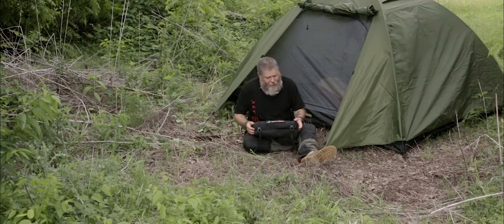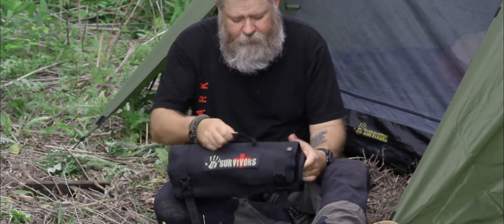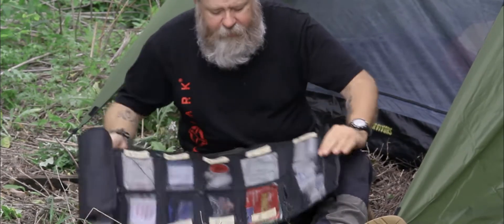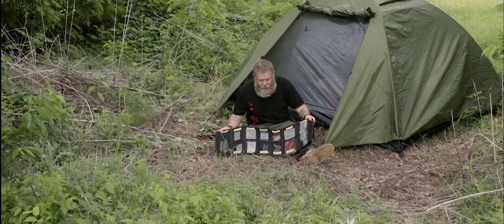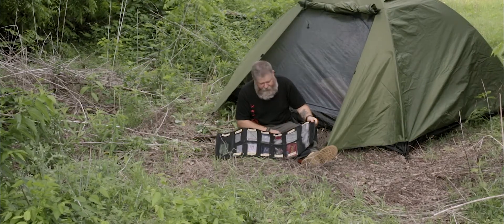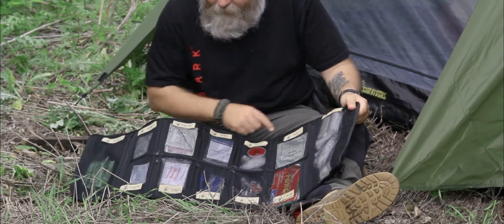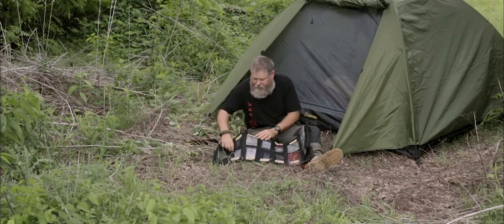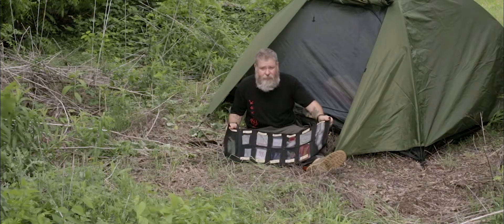12 Survivors First Aid Rollup Kit - TS42000B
The 12 Survivors First Aid Rollup Kit offers the basics in life saving medical intervention. Its contents will treat injuries ranging from the basic knee scrape to the life threatening extremity hemorrhage and offer you the ability to provide the intervention necessary to save a life. The kit unrolls to reveal zipped pouches for organized storage and do-it-yourself labels so you can easily identify all of your supplies under critical stress. With snap button straps, the kit easily attaches to the exterior of existing gear, freeing up space in your pack and offering you unimpeded access to your medical supplies. Regardless of your environment, the 12 Survivors First Aid Rollup Kit provides the tools necessary to survive until help can be reached.

Key Features Include:
Zipped pouches for organized storage
Do-it yourself velcro labels
Easily attaches to the exterior of your gear
Weather resistant nylon
42-piece kit
Rollup case can be used as a make shift splint